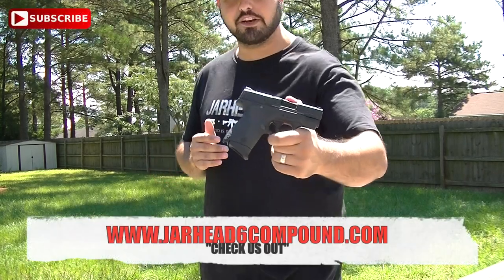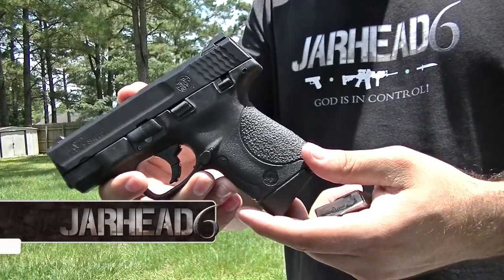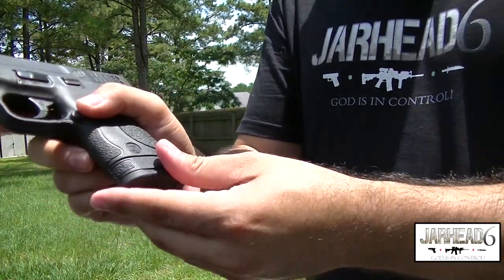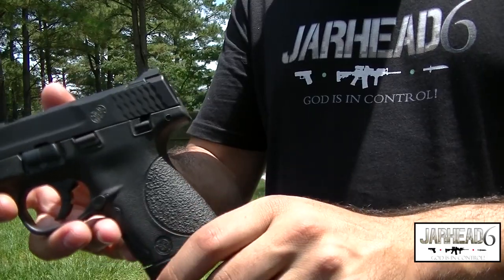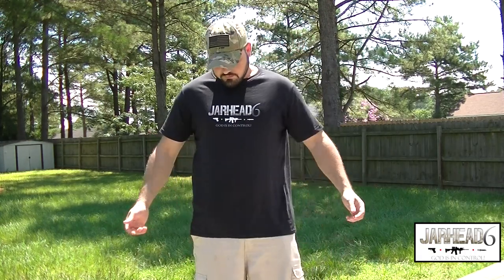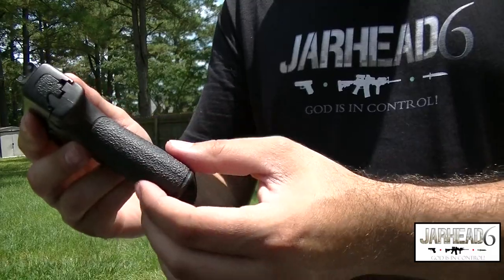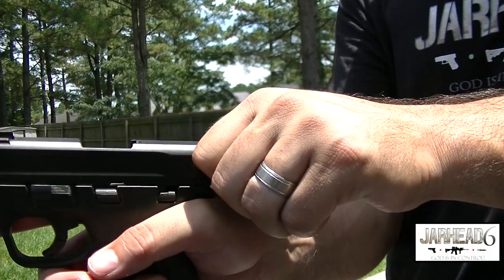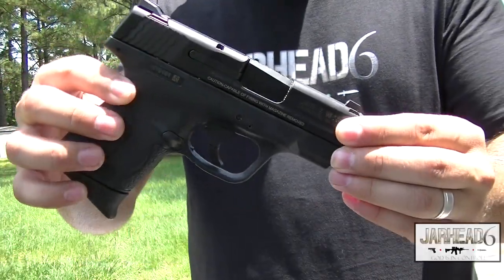M&P Shield Review: Great EDC Pistol!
In this video, we will take a look at the awesome S&W M&P Shield.  This pistols is a great choice for conceal or everyday carry situations.  Highly recommended for a beginner or experience shooter.  In addition, this pistol is very easy to shoot, carry and maintain.  Definitely a great choice for anyone looking to have a reliable firearm to protect their or family lives. Thanks so much for the support and God Bless!

Song Title: Open Highway

JH6 Out!